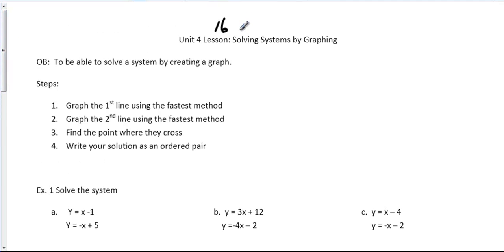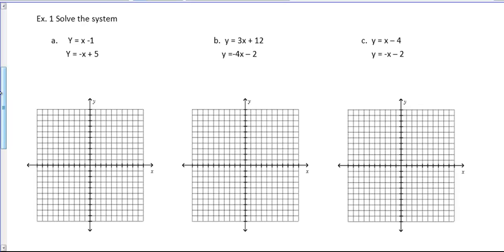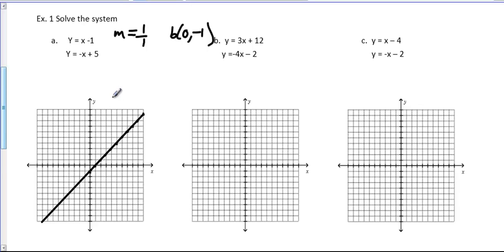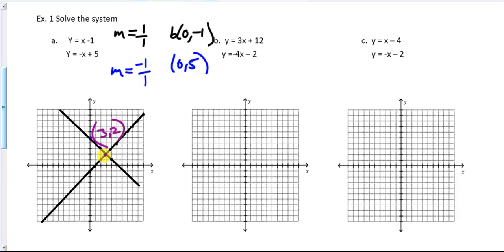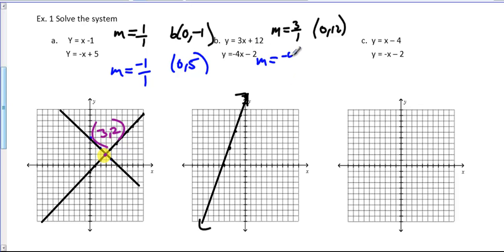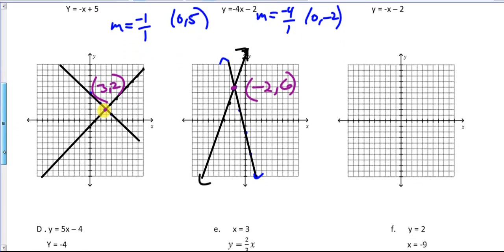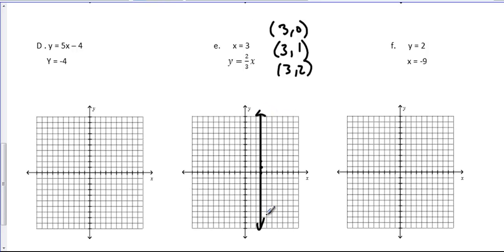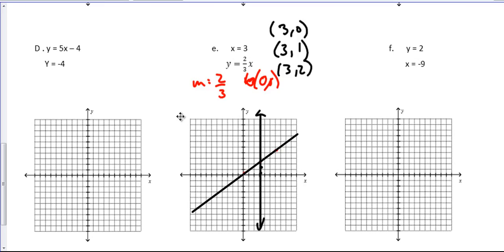Unit 4 Lesson 16: Solving Systems using Graphing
Learn how to find the solution to a system of equations by graphing the given equations on the coordinate plane.